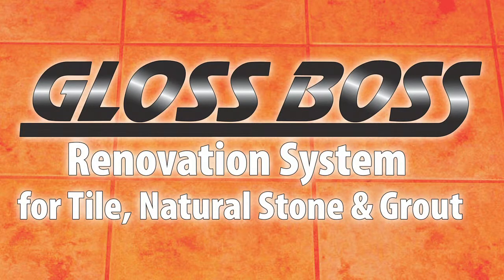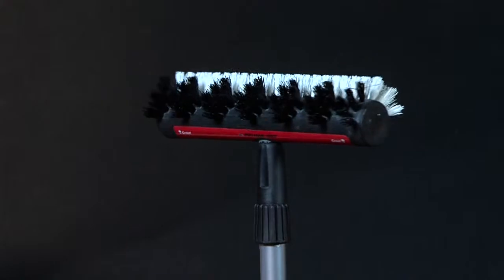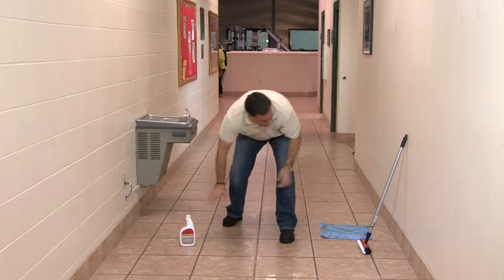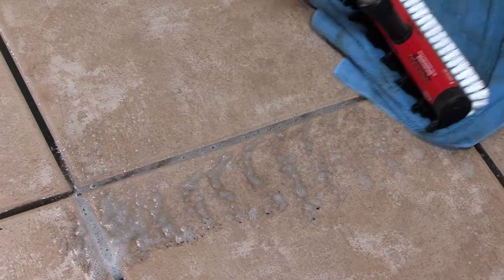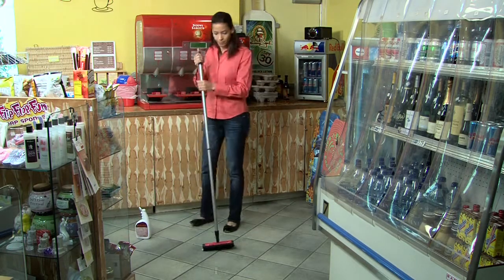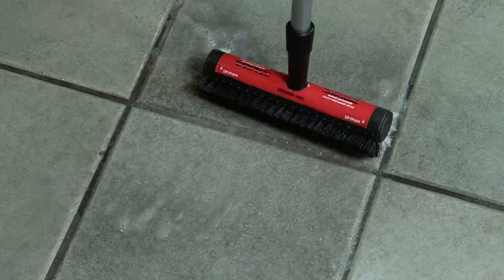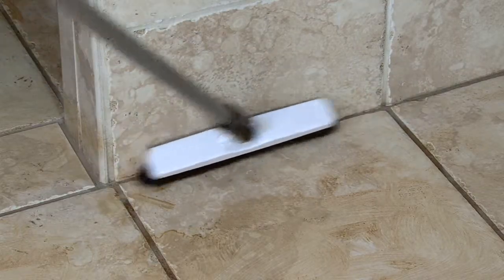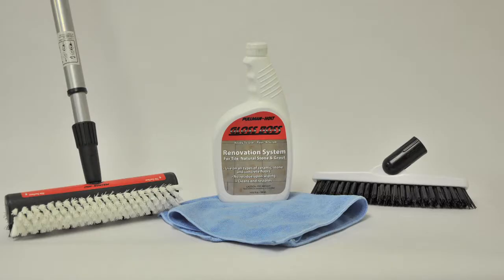GLOSS BOSS RENOVATION SYSTEM FOR TILE AND GROUT CLEANING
How to video on using the Pullman-Holt Tile and Grout cleaning system.